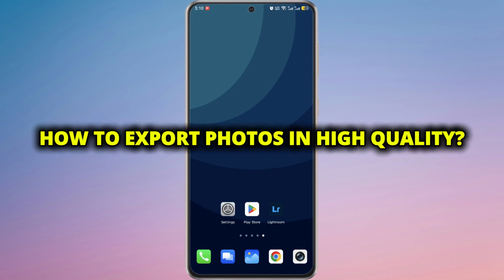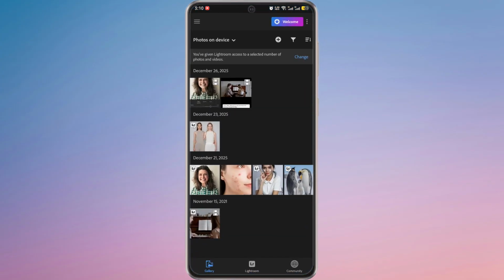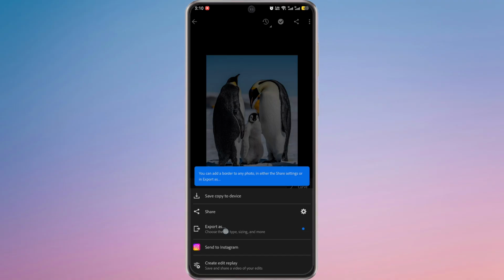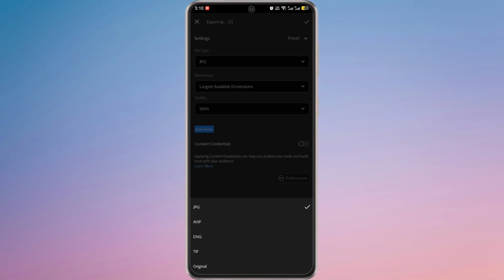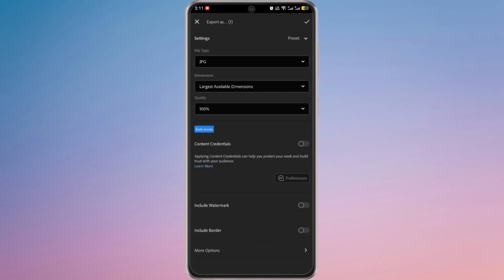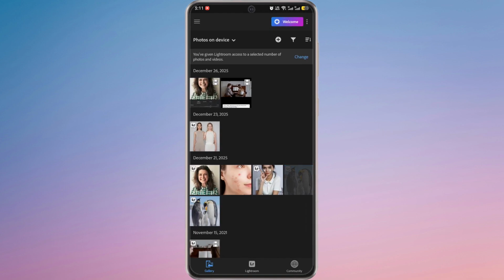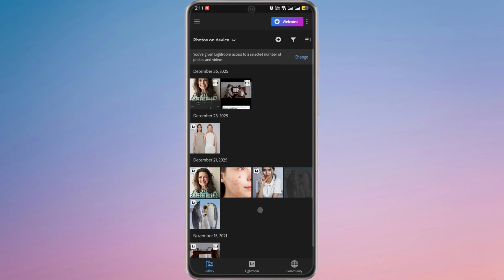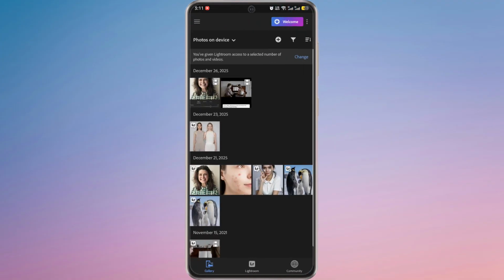How to Export Photos in High Quality 2026?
Want to save your edited photos in the best quality possible? In this tutorial, you’ll learn how to export photos in high quality from Adobe Lightroom. We show you step by step how to select your edited photo, use the Share or Export option, and adjust settings like File Format, Image Quality, Resolution, and Dimensions to ensure your photo retains all its details and colors. This guide is perfect for beginners and advanced users who want their images to look professional whether they are sharing online, printing, or using them in portfolios.

You’ll also learn how to include all edits and presets when exporting so your final image reflects your full creative work. Follow this process to make sure your Lightroom photos are crisp, vibrant, and ready for any use.